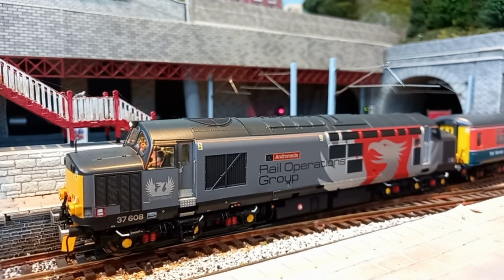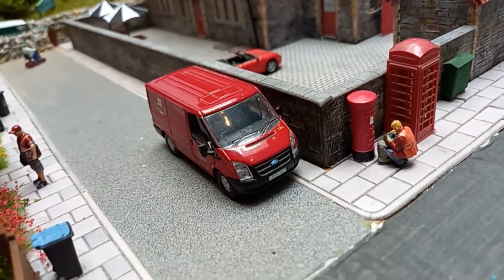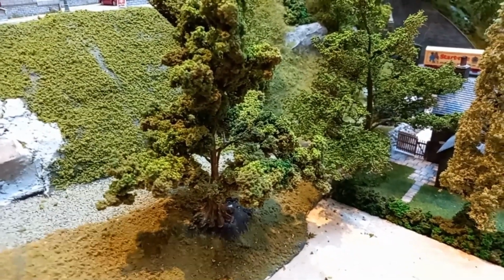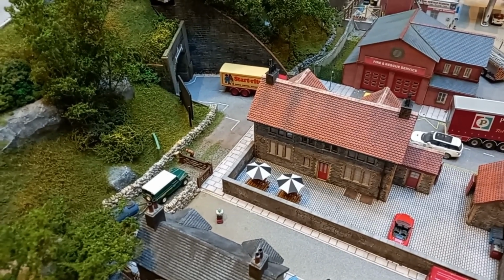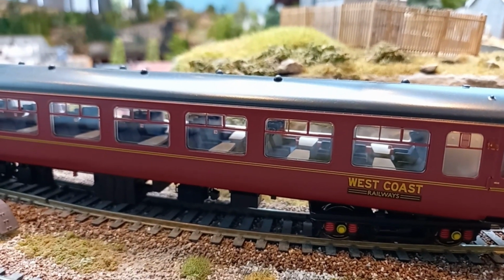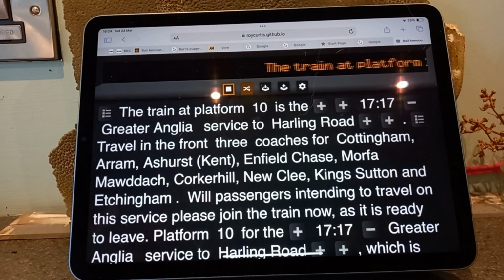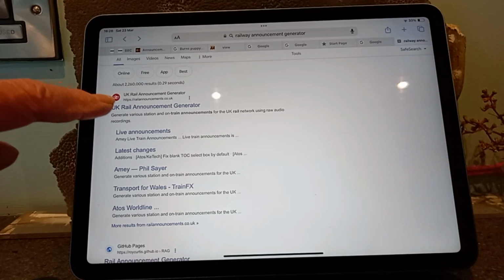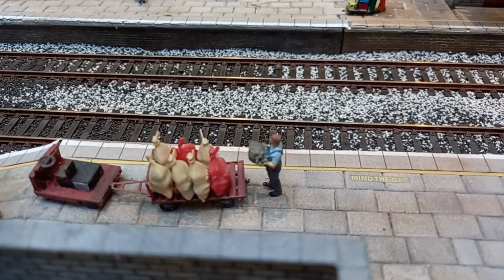A Returned Loco, New Rolling Stock, Station Announcements and Scenics from Moorland Model Railway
In this video we look at the returning Class 37 from Accurascale following its repair. We've also received the long awaited Mark 2B coaches from Accurascale and they don't disappoint. I also run through how i make station announcements following a request from my last video and we take a closer look at the newly completed scenic board. Quite a lot packed into this latest video update.